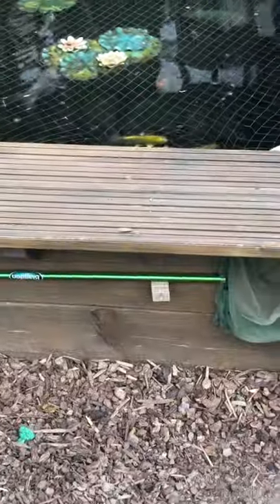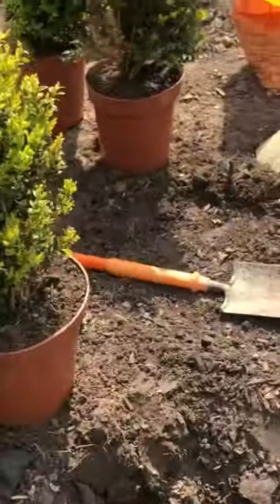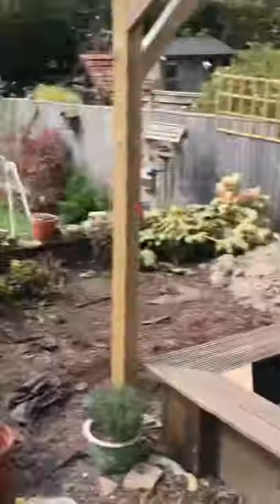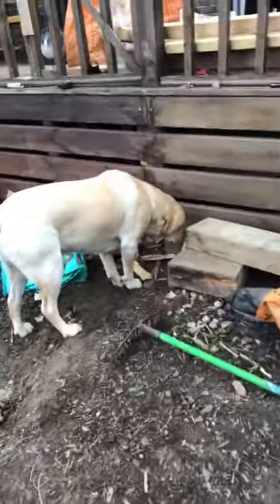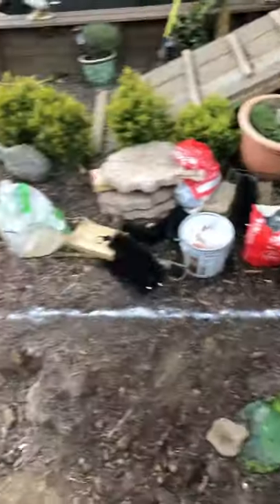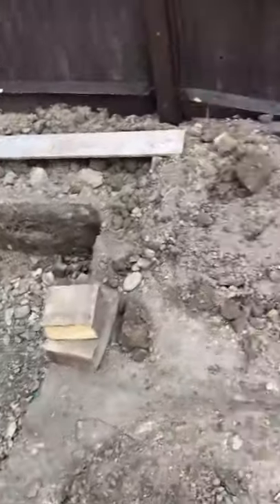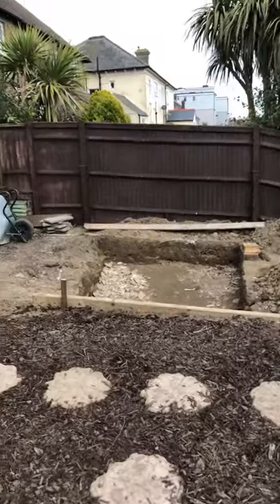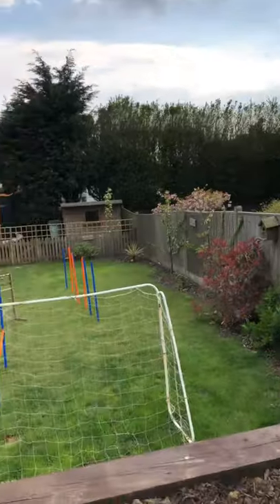How to build a koi pond - Part 1 The start of my own build!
Eden koi pond - Building my own dream pond. Raised pond built from blocks, Bottom drain, Nexus Filter, Tempest Filter, bakki shower, roof and Fiberglass.